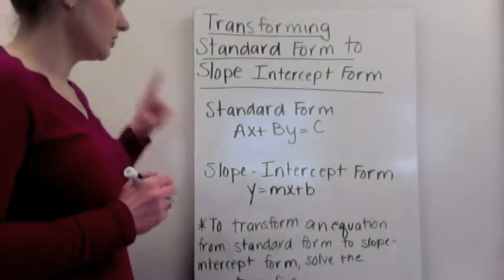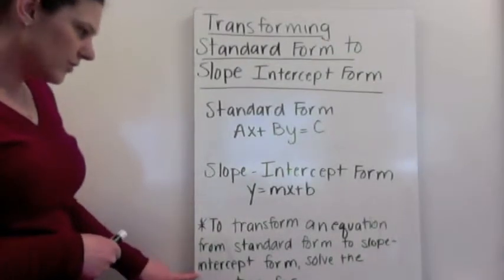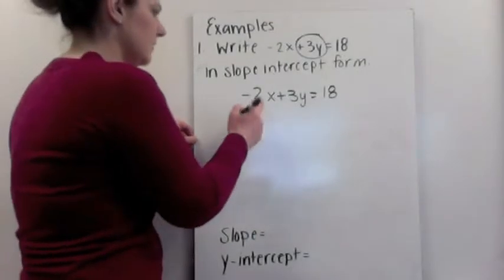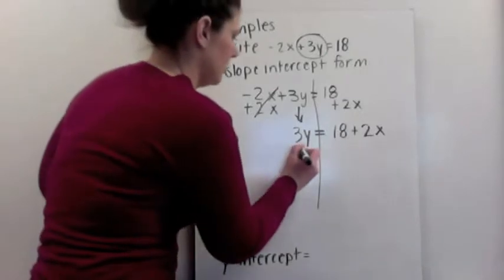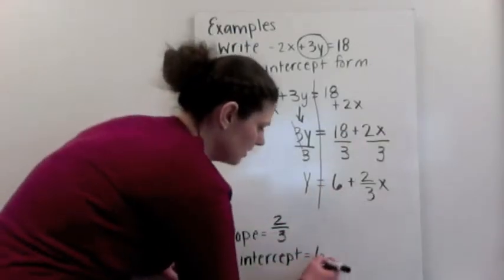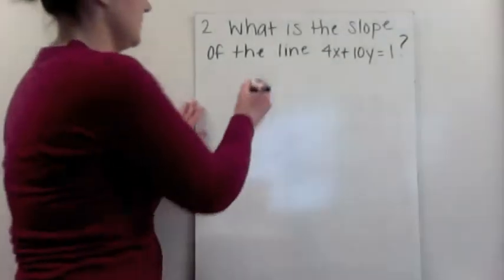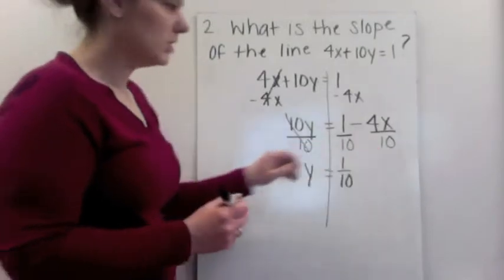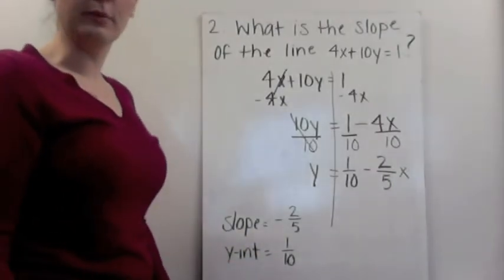Miss Perkins-WAHS "Transforming from Standard to Slope-Intercept Form)